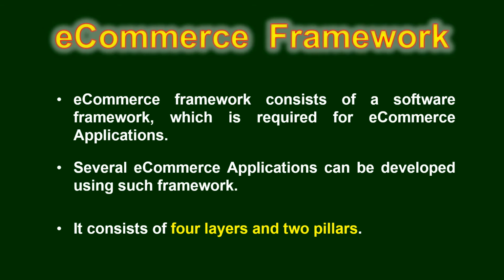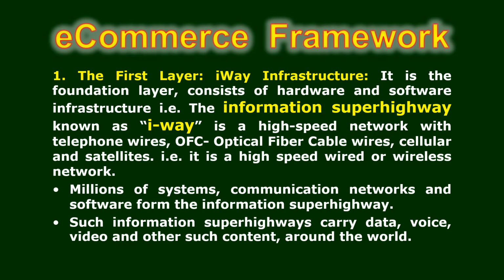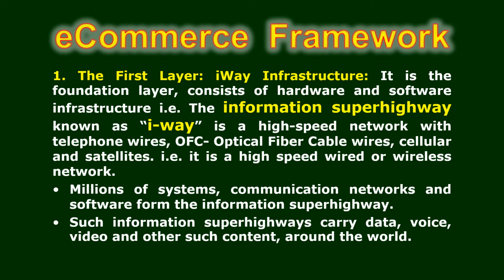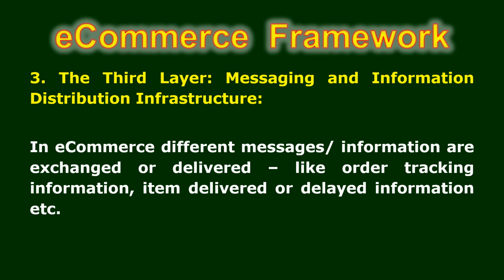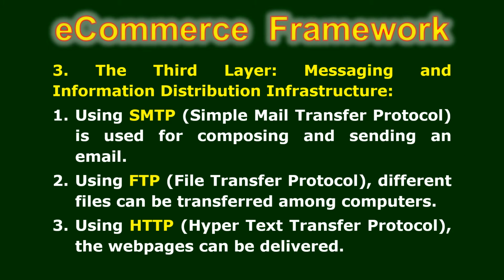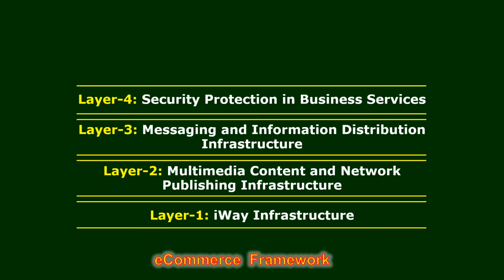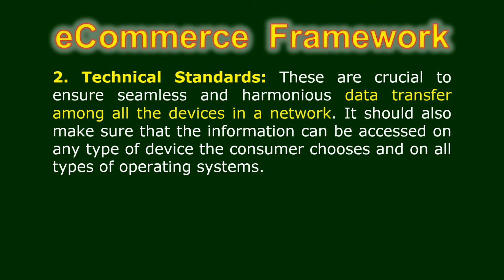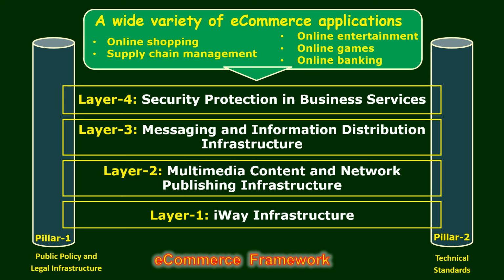07. E-Commerce Framework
This video lecture is for E-Commerce Course Students.